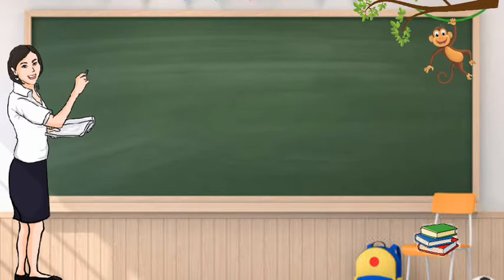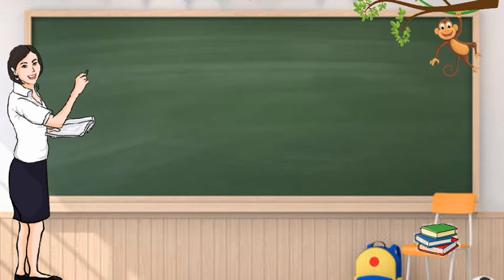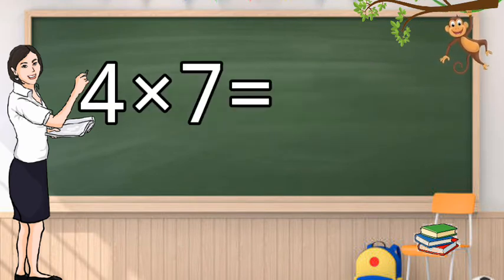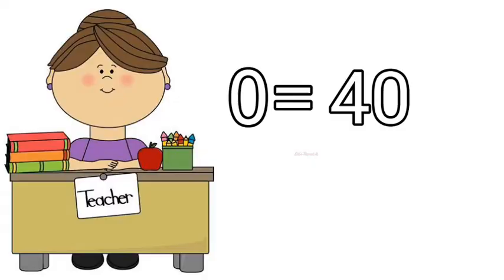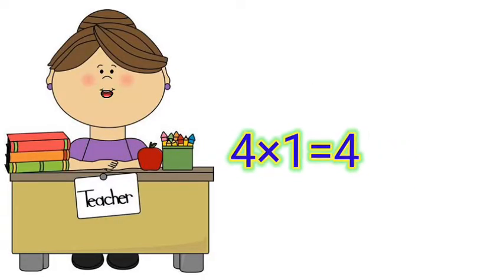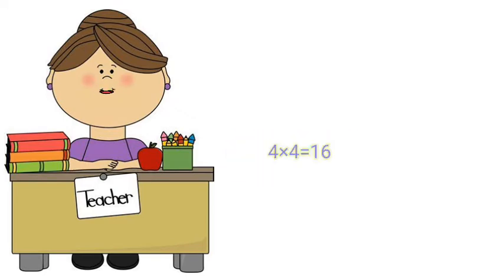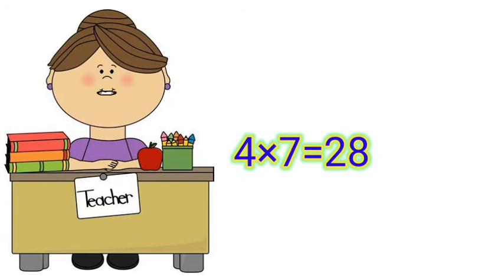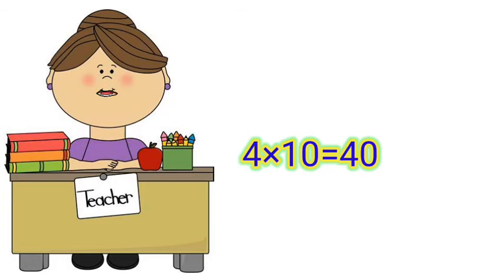Table of 4 | 4 का पहाड़ा |Multiplication Table |Math tables |4 ka pahada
time tables,
learn times tables,
2 ka pahada,
2 ka table, चार का पहाड़ा, 2 का पहाड़ा , पहाड़ा 2 से 20 तक,
3ka pahada,
table of 2 in English,
learn tables of 2,learn tables of 4
kids education,learn tables of 3
table of 3,
table of 2,table of 4,
2 ka table in English,what is the table of 4,
पहाडा #४ का पहाड़ा #4 का पहाड़ा
kids garden the joy of learning

👉our Collection of Nursery rhyme songs,
 kids songs,
Moral stories,
how to draw picture ,
 colour the picture ,
 General knowledge,
kids action videos,
 Hindi rhymes with lyrics ,
 English Alphabets, Number,
 Table 2 to 20 ,
Basic knowledge of English
  Hindi letter ,
Hindi alphabets for children ,
learn english alphabets with words, learn hindi alphabets with words.
 A B C songs will surely help your kids learn quick with entertainment and good music.